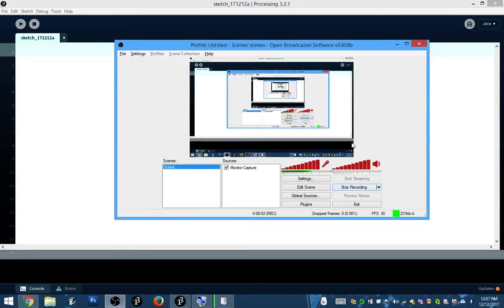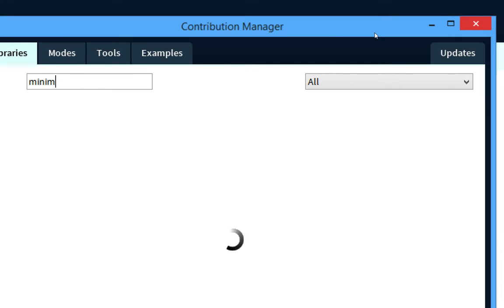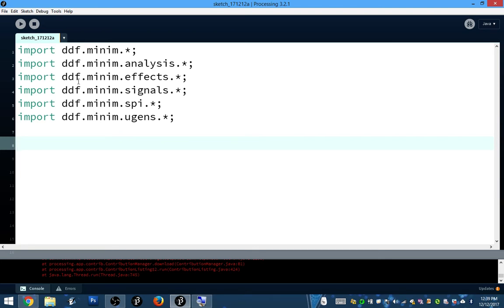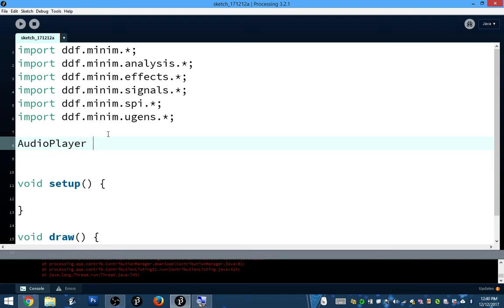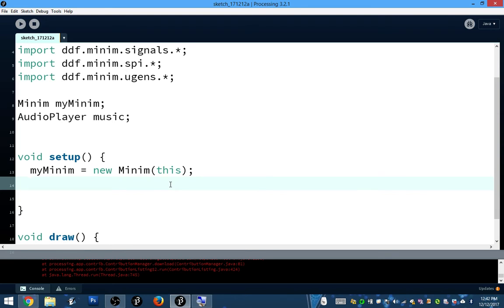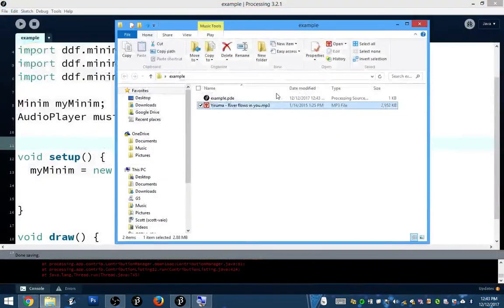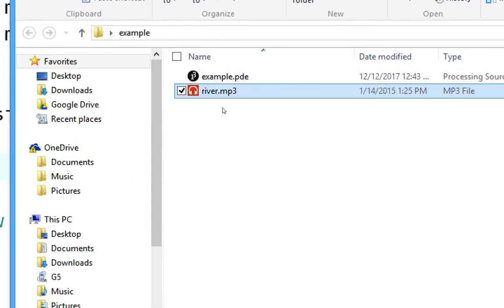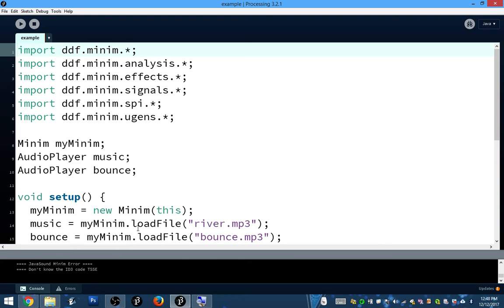Adding Sound to Processing (Minim Library)